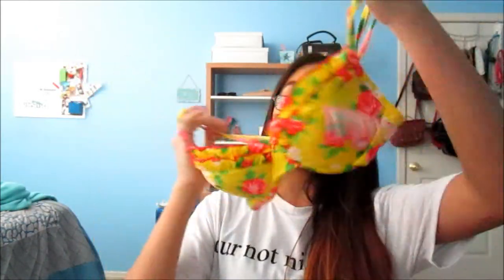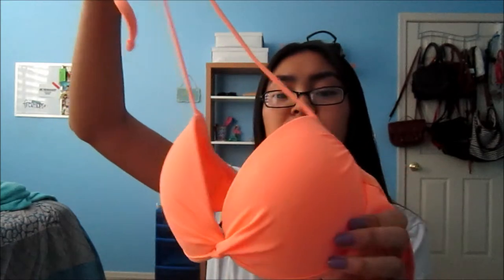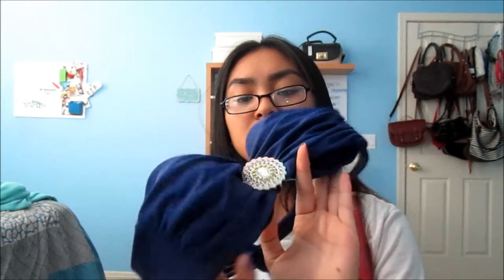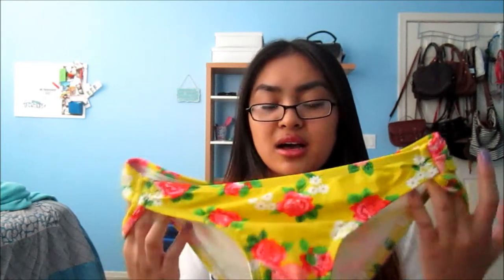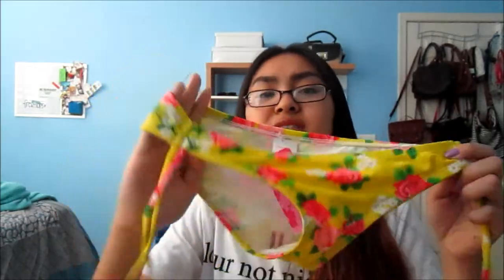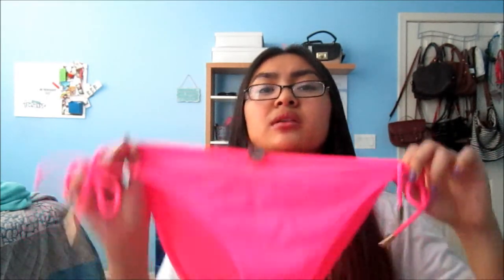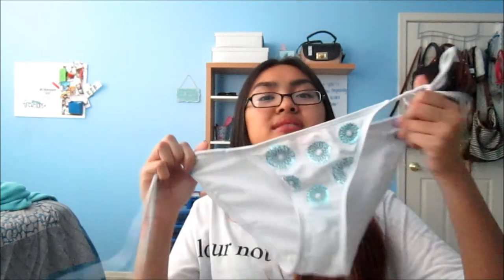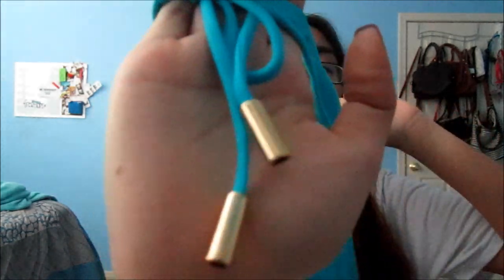My Bathingsuit Collection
This vid is awkward, sorry about that not use to it.

Fringe Top